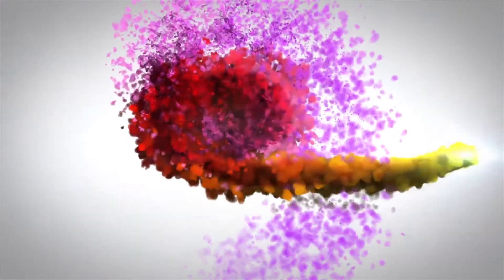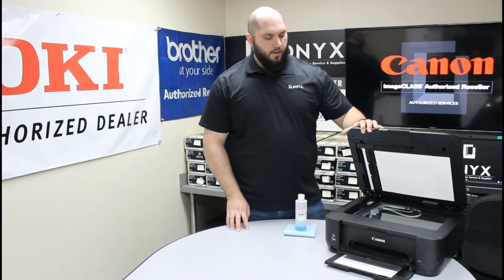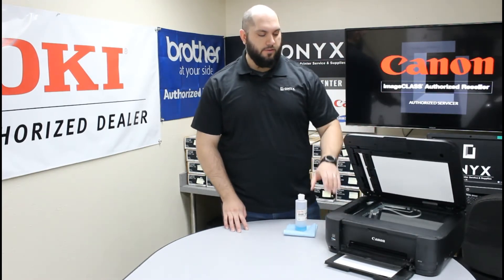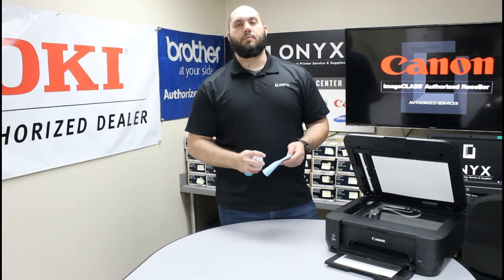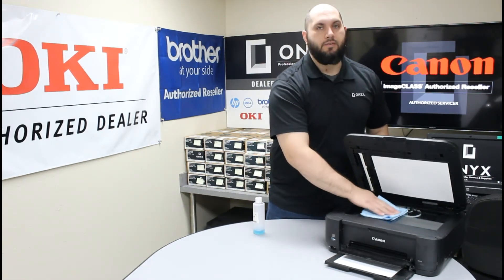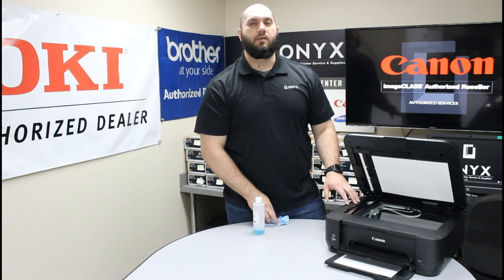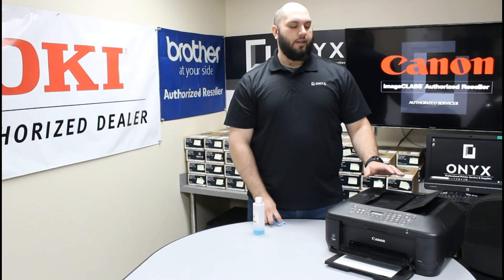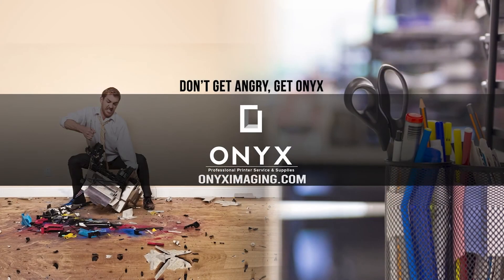Canon Pixma MX532 | Onyx Imaging | Tulsa Printer Repair | How to Clean the Scanner Glass